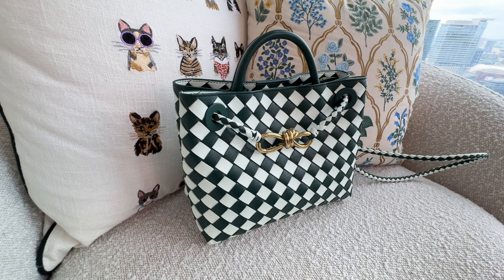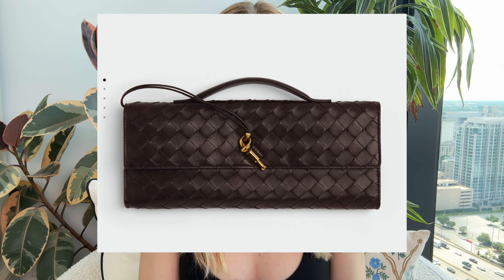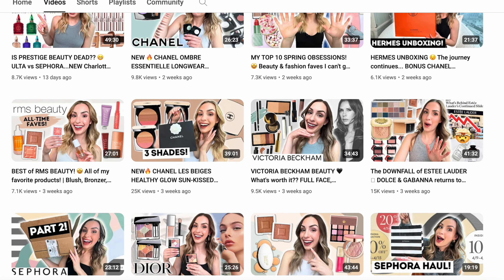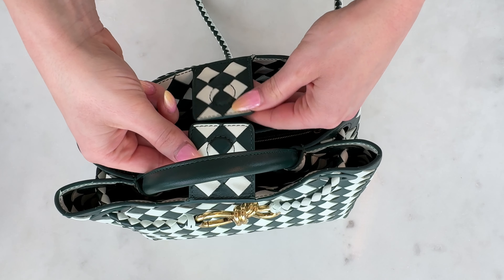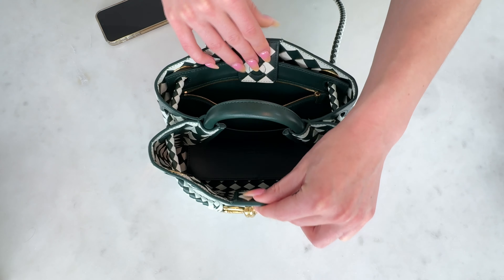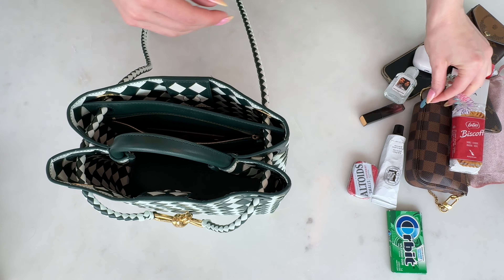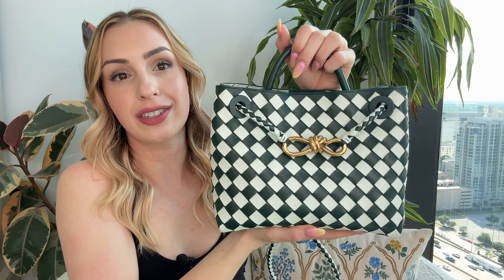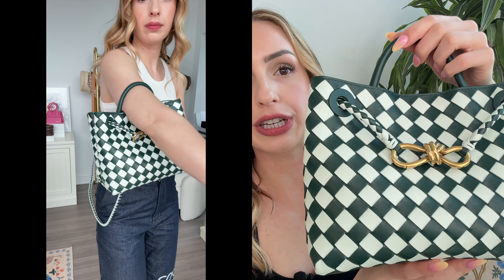BOTTEGA VENETA ANDIAMO TOTE BAG 😮 Everything you need to know... Review, Pros & Cons, What Fits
➡️ OVERVIEW
Hi friends! In this video I am excited to review for you my Bottega Veneta Andiamo Tote Bag in the small size. I will be talking through the pros and cons while showing you exactly what fits and how it looks on my 5'4 frame. I have plenty of mod shots and comparisons with other popular luxury bags so you can get a sense for how the small size of the Bottega Veneta Andiamo Tote in the small size will work for you and your lifestyle. Hope this is helpful!

My bag (seasonal style): Bottega Veneta Andiamo Tote Bag Small in Emerald and Glacier

Check out my guide to buying Bottega Veneta hobo styles like the Jodie and Hop bag

Bottega Veneta Small Andiamo Intrecciato Leather Bag

➡️ TIMESTAMPS
00:00 Bottega Veneta Andiamo Tote Bag Small Review
00:31 Basic Details
01:41 Mod Shots + Ways you can wear it
03:35 Size comparisons with other luxury bags
05:03 Closure, strap, inside layout
07:16 What fits
08:01 PROS
12:08 CONS

➡️ ABOUT ME
Age: 33
Height: 5 ft 4 inches
Weight 130-135 lbs
Shoulders: 17.5in
Chest/Ribcage: 30in
Waist: 26-27in
Hips: 36in